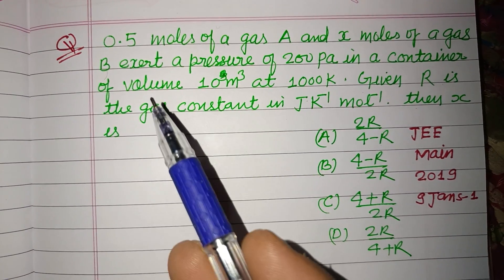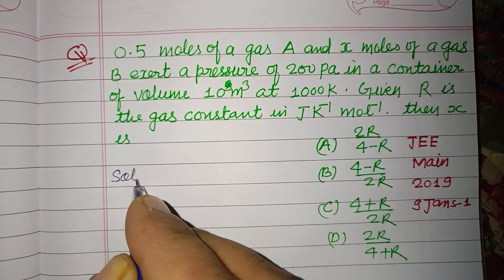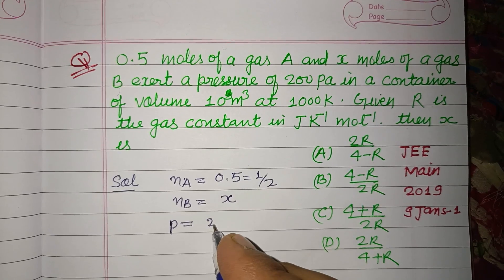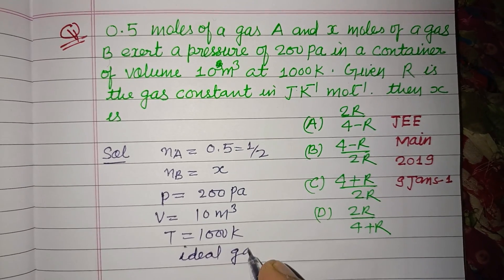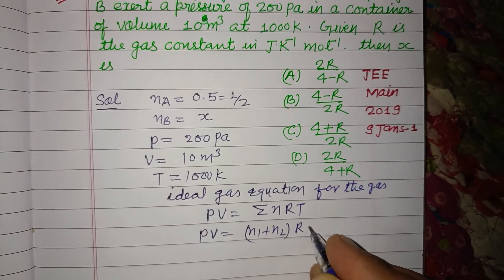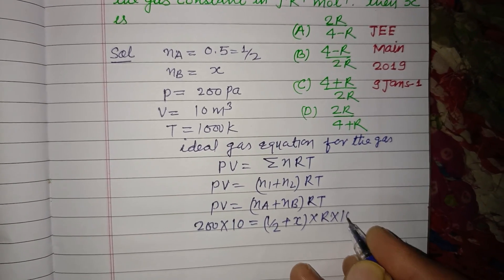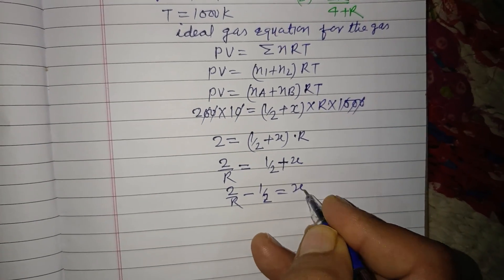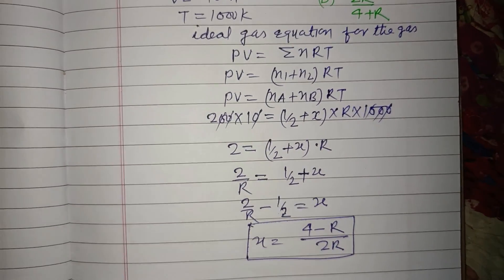0.5 moles of a gas A and x moles of gas B exert a pressure of 200 Pa in a.... | jee mains physics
0.5 moles of a gas A and x moles of gas B exert a pressure of 200 Pa in a. | jee mains physics